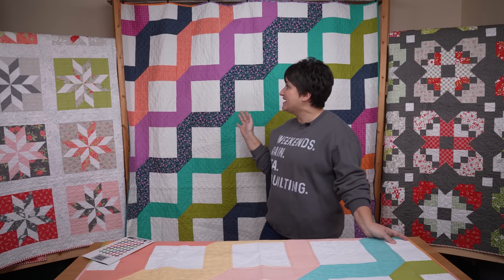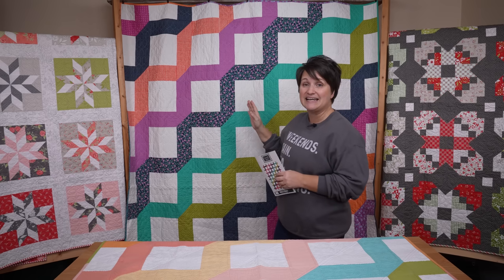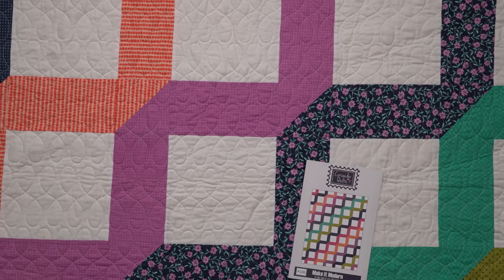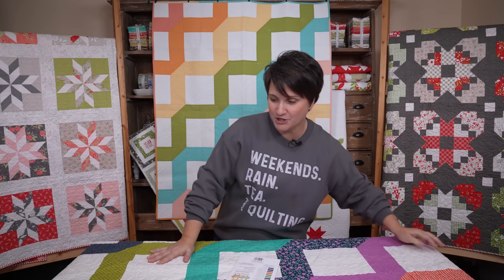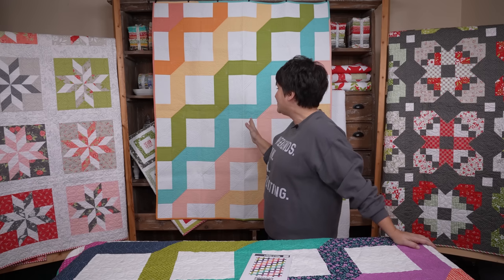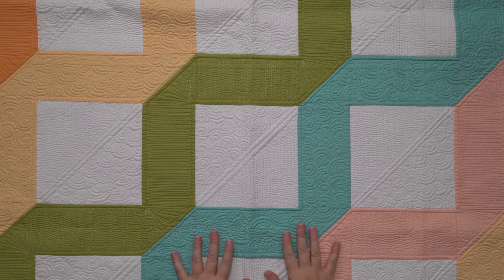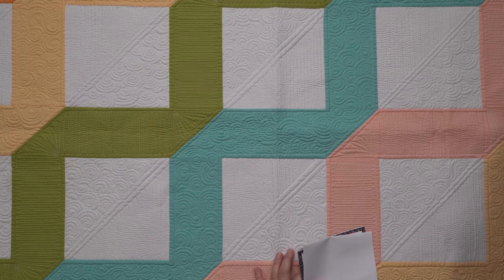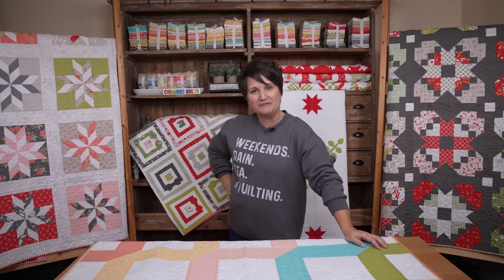And that's a wrap!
This is Corey's final video of 2023. She shares about the January 2024 $5 pattern of the month.